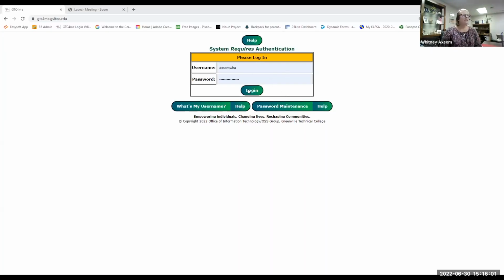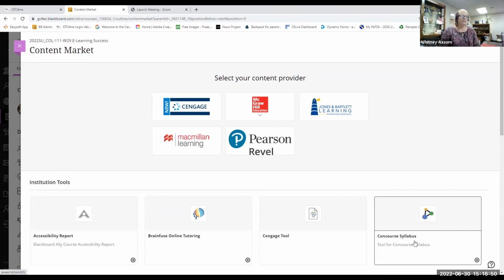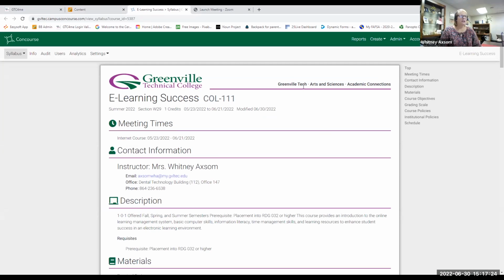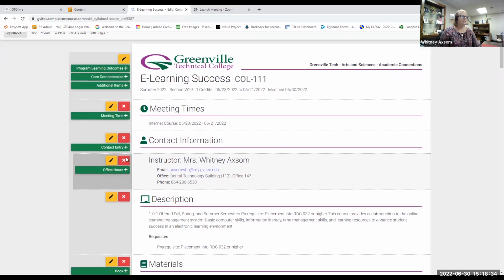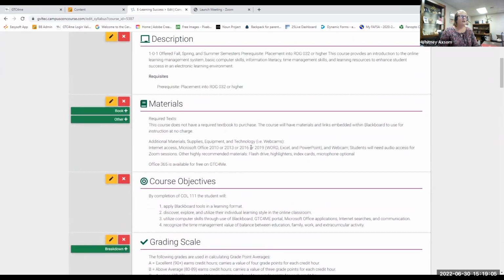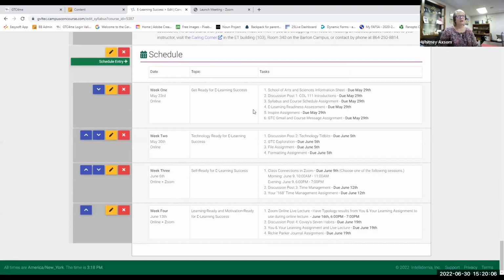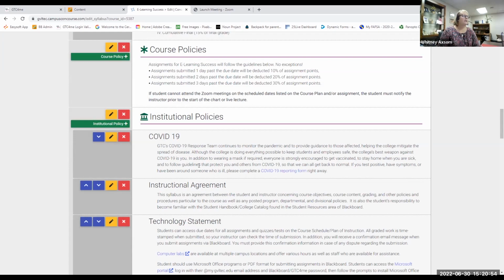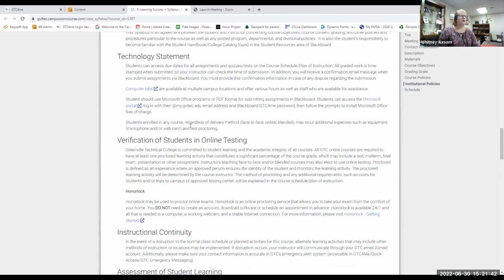GTC Teaching Tidbits Blackboard Ultra: Episode 4-The Concourse Syllabus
In this episode Whitney Axsom, a member of the Curriculum and Instructional Support (CISC) team,  explains the Concourse Syllabus and how it integrates with Blackboard Ultra.